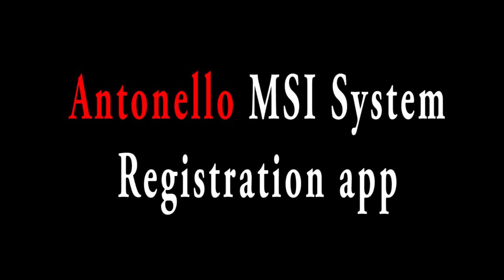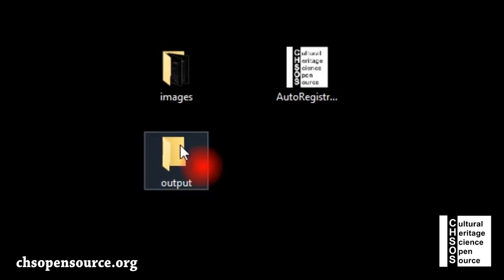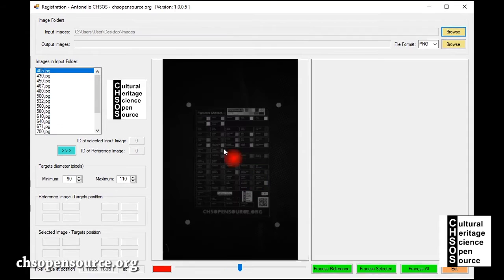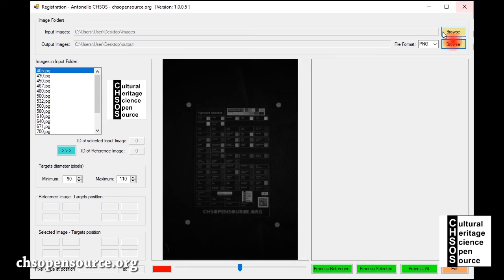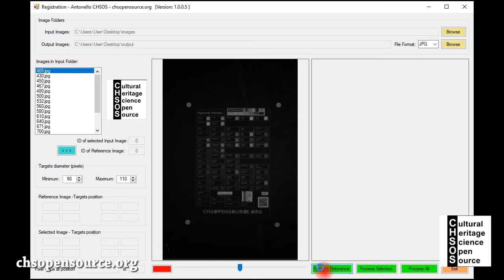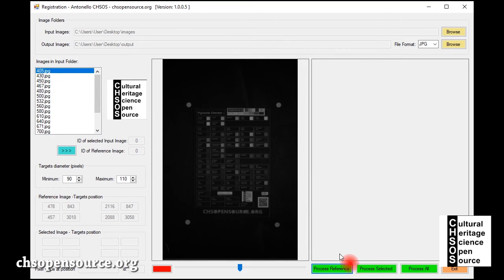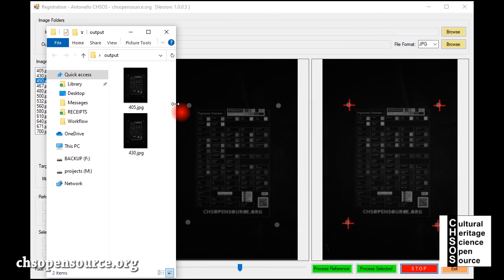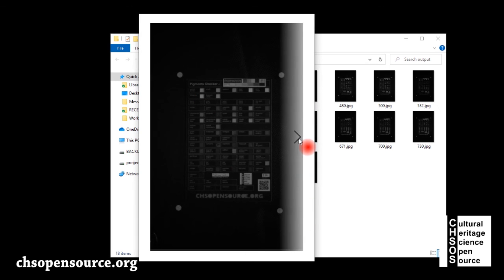Antonello. Registration app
Conservators and art historians need non-invasive methodologies to identify and map pigments on works of art and archaeology. These tools allow them to select appropriate conservation procedures, acquire information on the workshop practices, distinguish original sections from inpaints, and enhance the visualization of faded pigments and inks.
This course introduces Multispectral Imaging, specifically for Art examination, using Antonello, our MSI System.